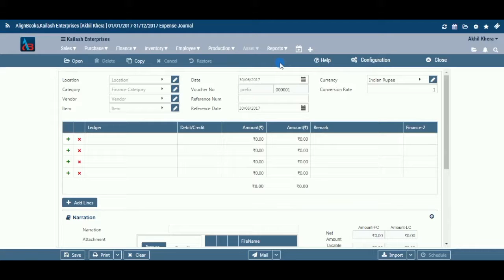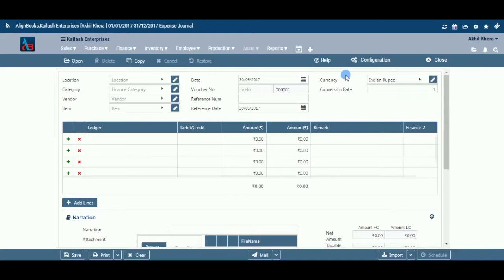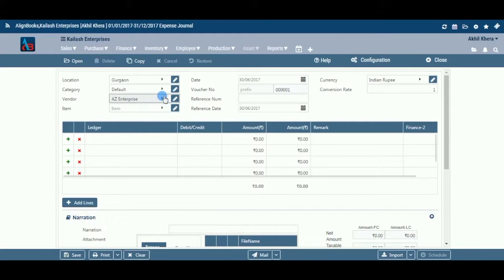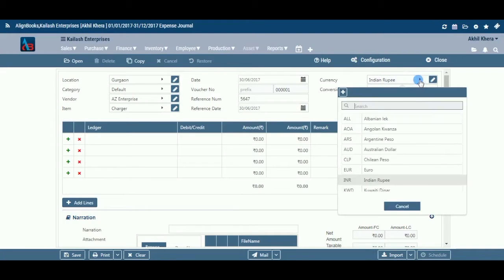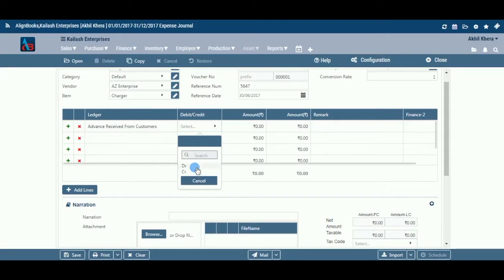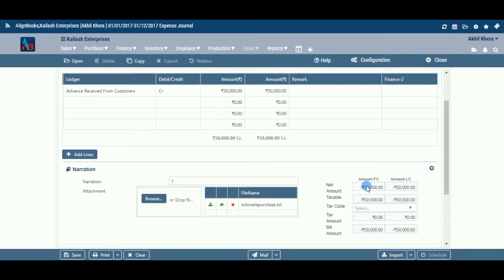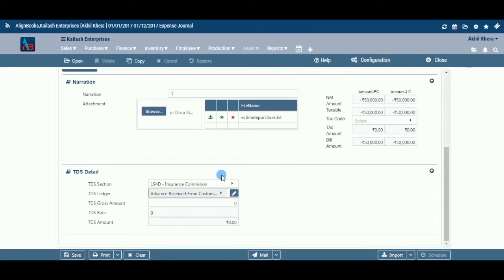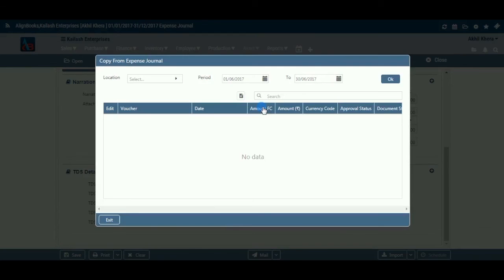AlignBooks Transaction Forms - Finance Expenses Journal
You need not enter item details to generate an expenses journal, and still maintain books of all transactions. Take input credits of indirect taxes paid on these services.

1. Configure your expense journal

2. set documents for approvals on created hierarchies for multi level approvals

Or call our Support Team for a FREE Demo on Toll Free No. 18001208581